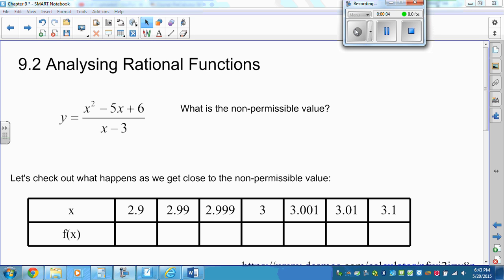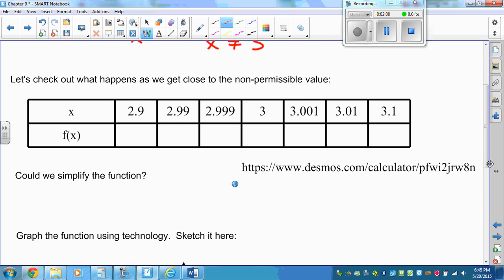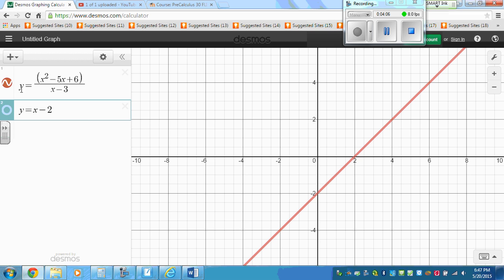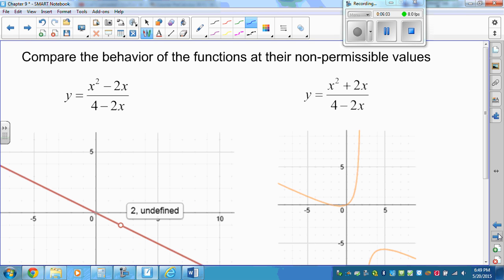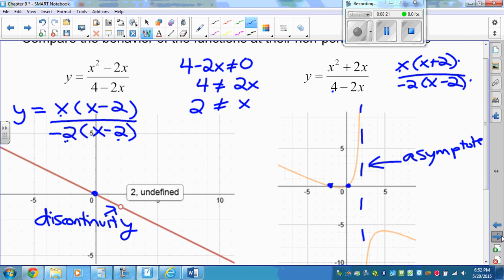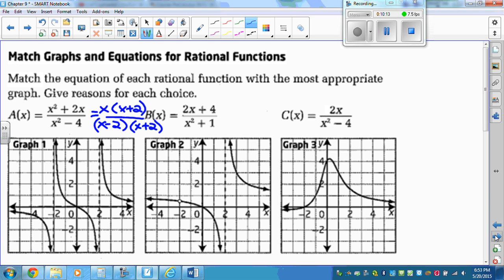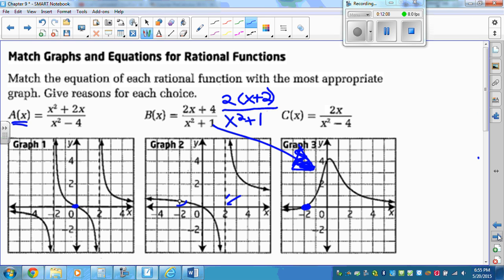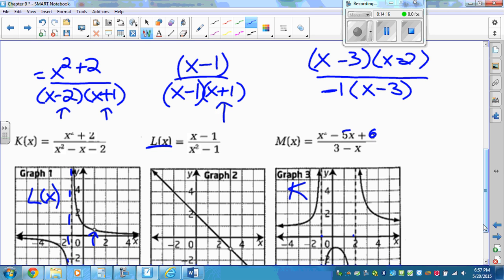9 2 Analyzing Rational Functions